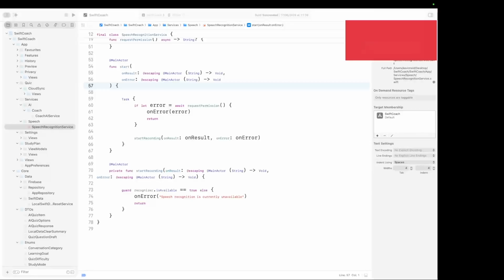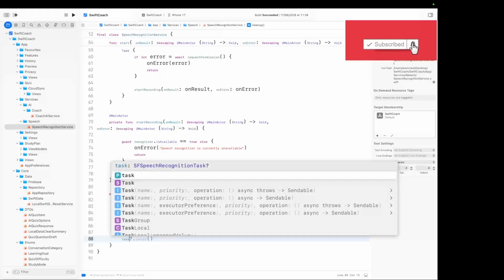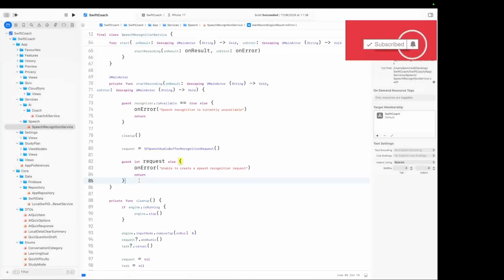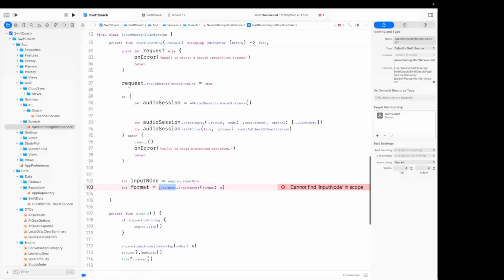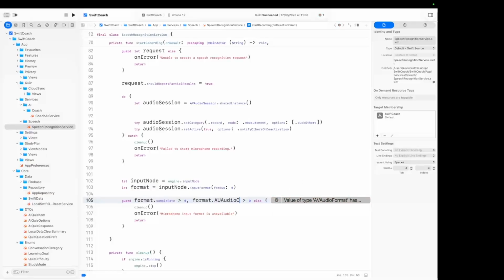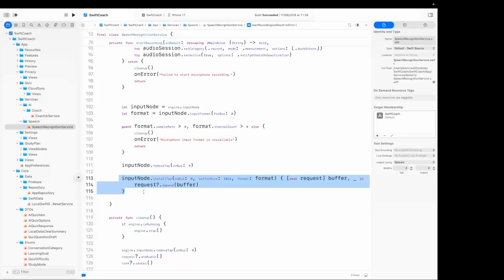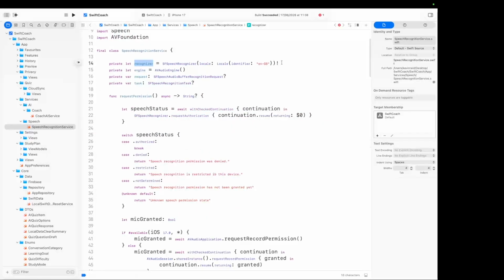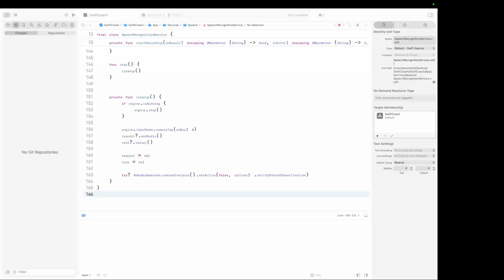SwiftUI Voice to Text App Tutorial: Build a Speech Recognition App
Learn how to build a Voice to Text app in SwiftUI using Apple’s Speech framework. In this SwiftUI speech recognition tutorial, you’ll create a reusable speech recognition service that requests microphone and speech permissions, listens to the user’s voice, and converts spoken words into text inside your iOS app.
This beginner-friendly SwiftUI tutorial covers how to use SFSpeechRecognizer, AVAudioEngine, SFSpeechAudioBufferRecognitionRequest, and microphone permissions to create a working iOS speech recognition app with voice input.
By the end of this video, you’ll understand how to add speech-to-text functionality to your own SwiftUI apps and build a more interactive iOS experience.
What you’ll learn:
 • How to request speech recognition permission in SwiftUI
 • How to request microphone permission in iOS
 • How to use SFSpeechRecognizer
 • How to use AVAudioEngine
 • How to use SFSpeechAudioBufferRecognitionRequest
 • How to convert voice input into text
 • How to handle speech recognition errors
 • How to build a reusable speech recognition service in Swift
This tutorial is ideal for iOS developers who want to add voice input, speech-to-text, and hands-free interaction to their SwiftUI apps.

00:00 Build a SwiftUI Voice to Text App
00:30 Create the SpeechRecognitionService
01:00 Add the Start Recording Function
01:30 Request Speech Recognition Permission
02:00 Request Microphone Permission
03:00 Set Up the Recognition Request
04:00 Configure Partial Speech Results
05:00 Set Up AVAudioEngine
06:00 Configure the Audio Session
07:00 Validate Microphone Input
08:00 Install the Audio Tap
09:00 Start Speech Recognition
10:00 Display the Transcribed Text
11:00 Add Stop and Cleanup Logic
11:50 Final SwiftUI Speech Recognition Code

Happy coding! 😊